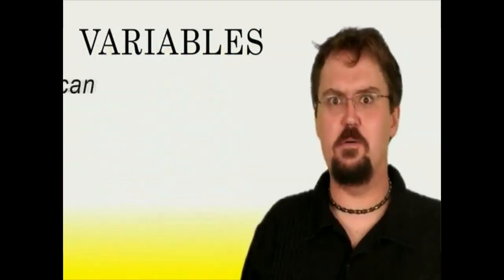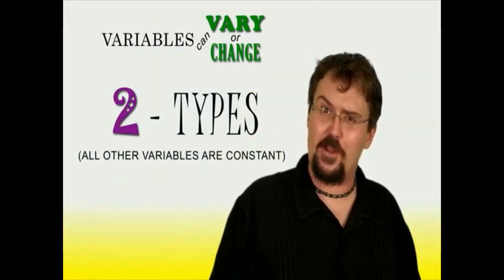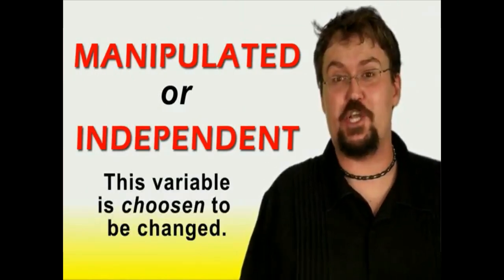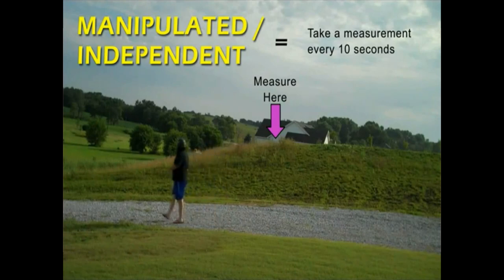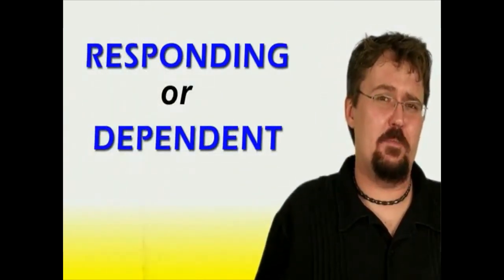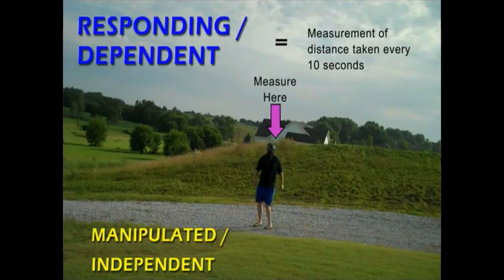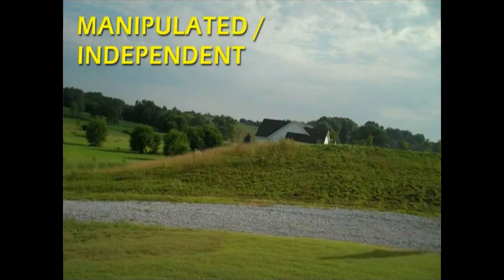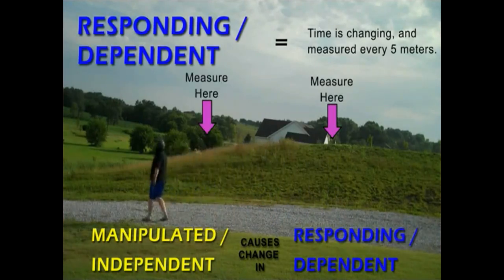What are science variables? - PS Physics - Science Skills 1D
SciHigg explains the difference between scientific variables.

Key Words / Concepts:
Variable, Responding or Dependent, Manipulated or Independent